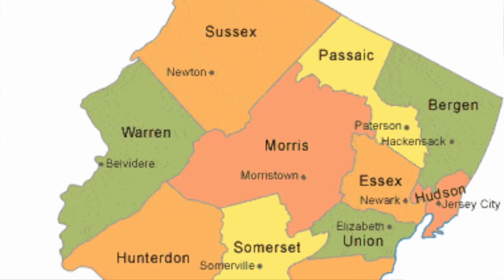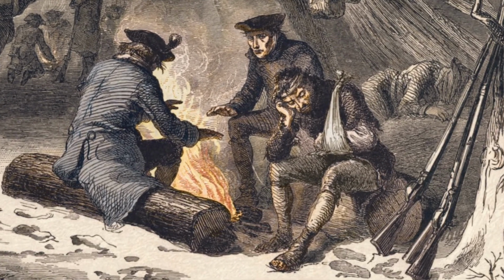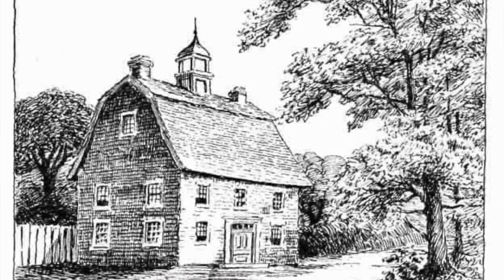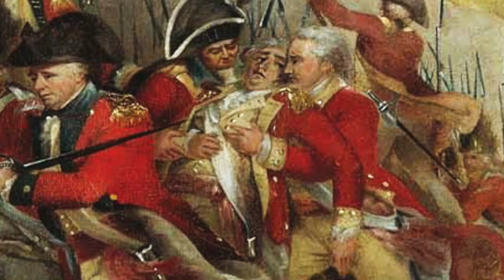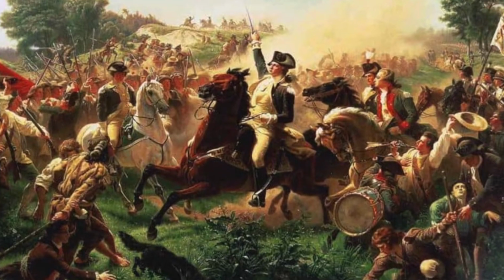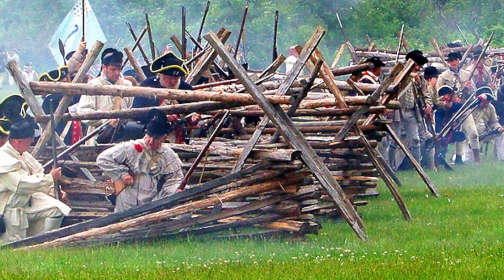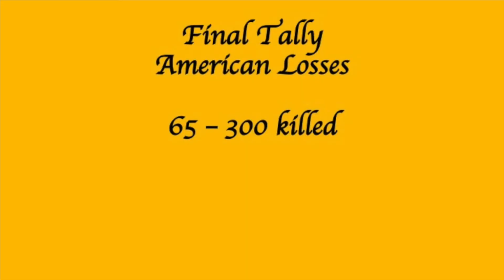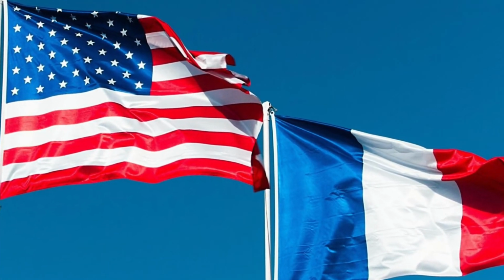The Battle of Monmouth in the American Revolutionary War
My 9-year-old son is studying the American Revolution in his fourth grade class. He asked me to make a video about the Battle of Monmouth. I didn't know anything about it so it was a good chance to do something creative while learning something new about history.

Damon DiMarco

Check out my Break Your Story online, self-paced course for writers who want to finish their novel, screenplay, stage play, or television pilot. Acquire the same techniques Damon has used to help Pulitzer Prize, OBIE, and National Book Award winners tell the best stories they're capable of producing.